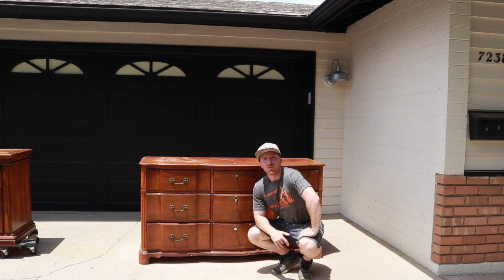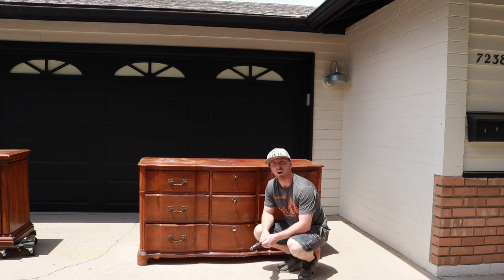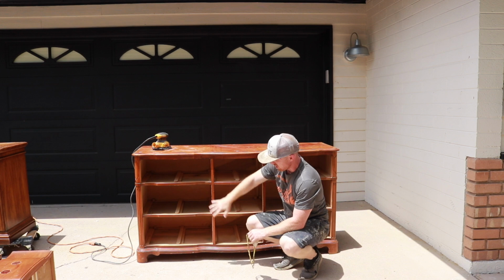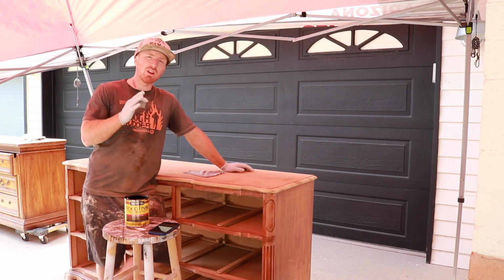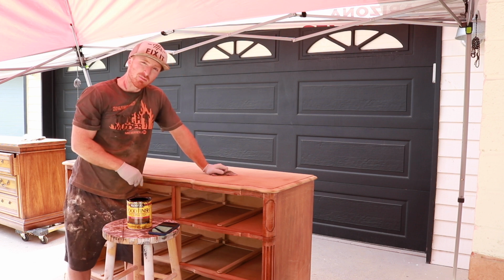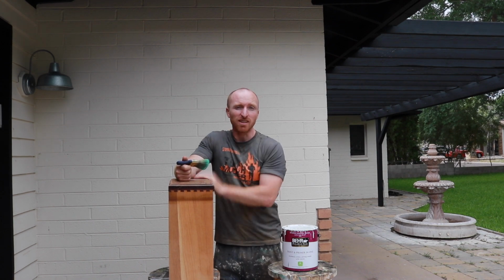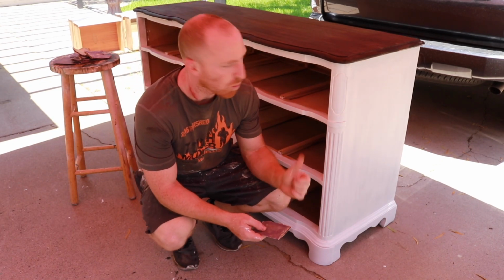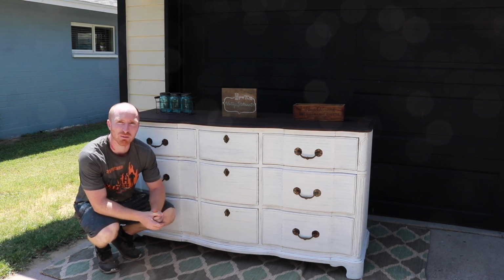Furniture Makeover Farmstyle French 9 Drawer Dresser | Weekend Project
Description: Today we take an old worn down dresser and bring it back to life. Watch as we pull the hardware, check the subframe, Sand, paint, stain, scuff and finalize this piece. What a difference the transformation is.

Paint Color: Behr Prime and Paint White in Eggshell
Stain Color: Mini Wax Dark Walnut